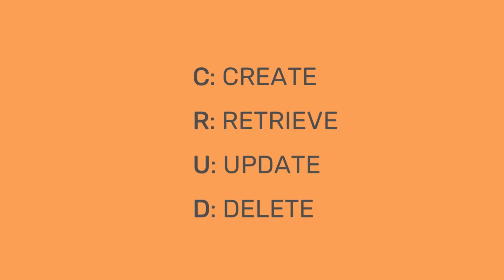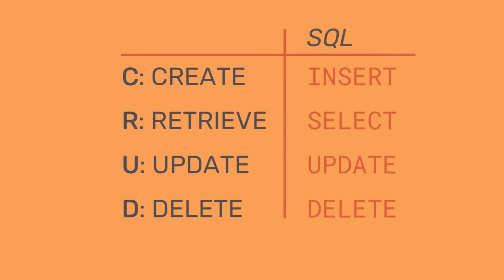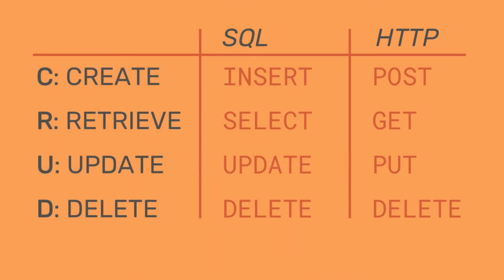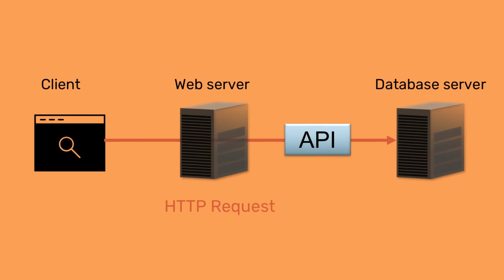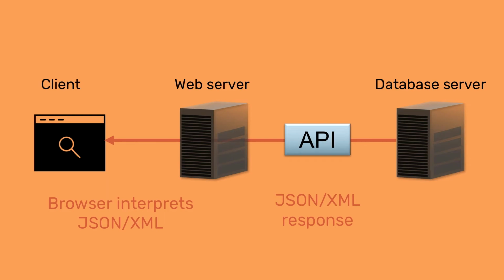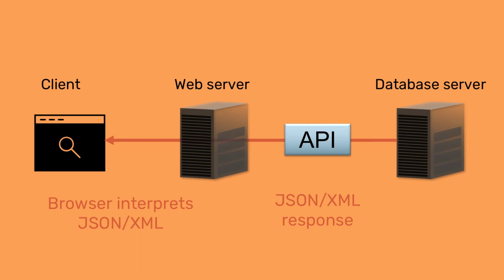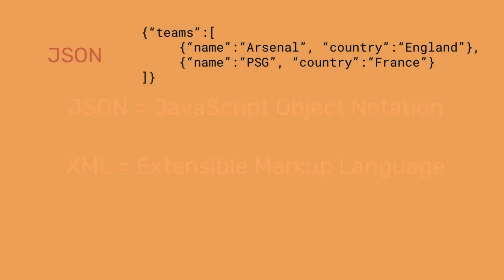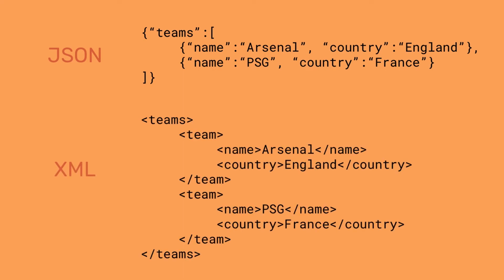A-Level Comp Sci: Client Server Model